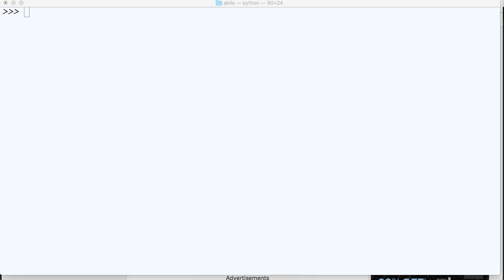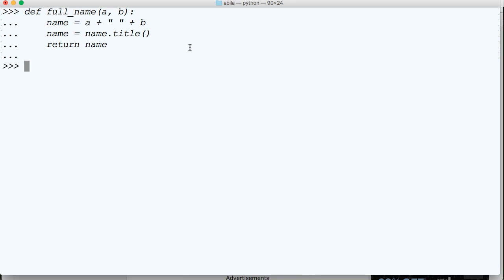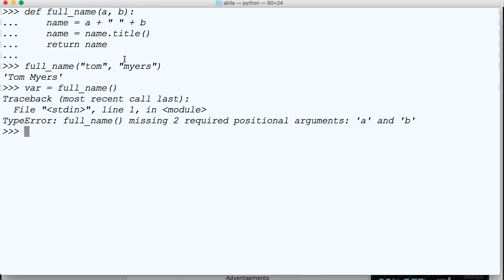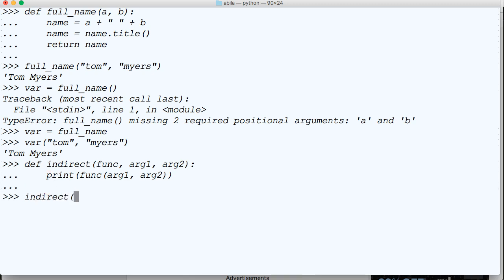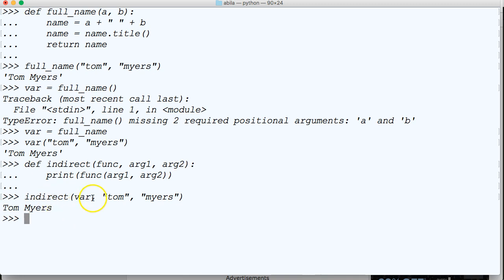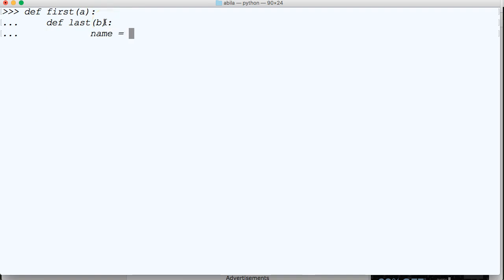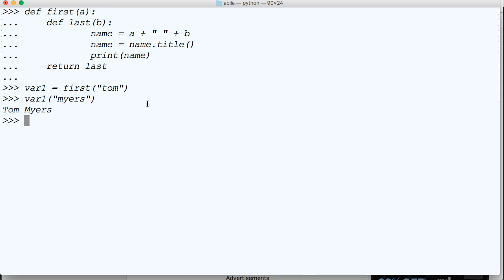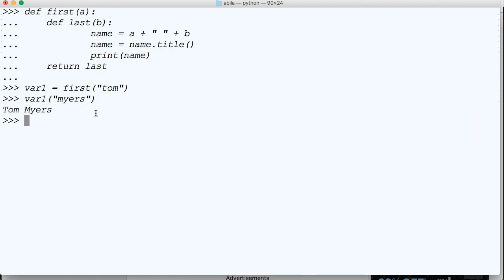Python 3 Tutorial: What Are Indirect Function Calls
In this Python tutorial, we take a look at several examples of indirect function calls in Python 3. Indirect functions calls can very useful in large programs with a lot of functions contained in the program.